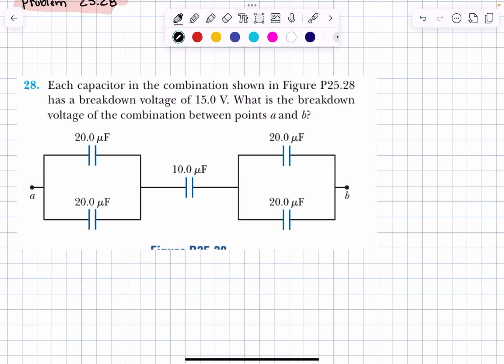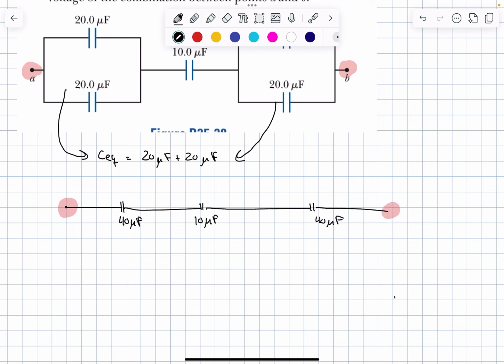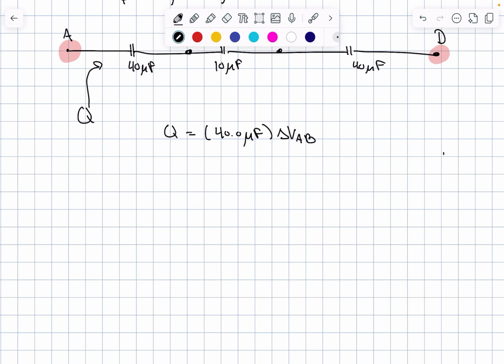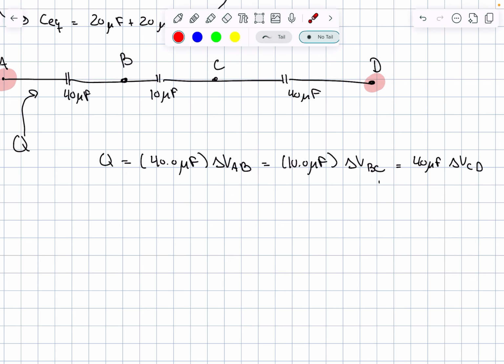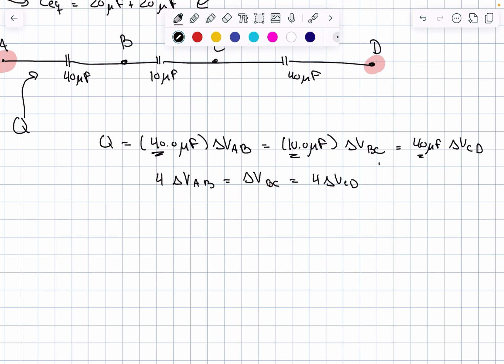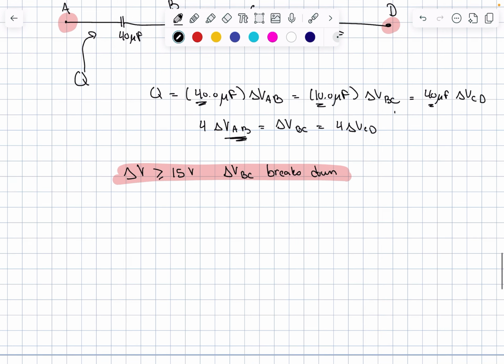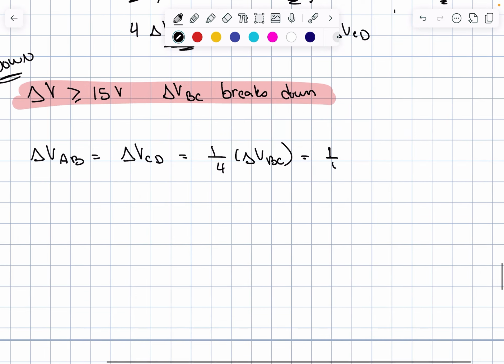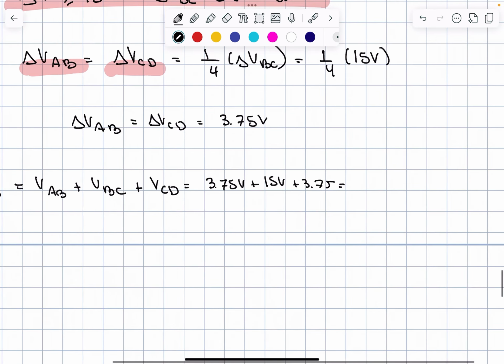Chapter 25 - Breakdown Voltage Across a Combination of Capacitors